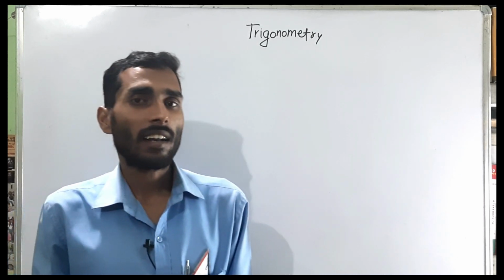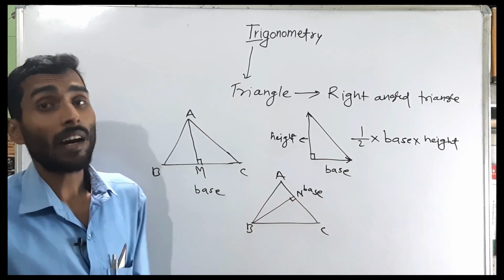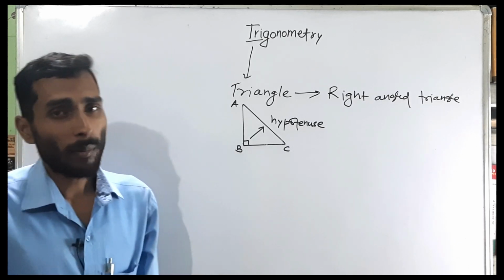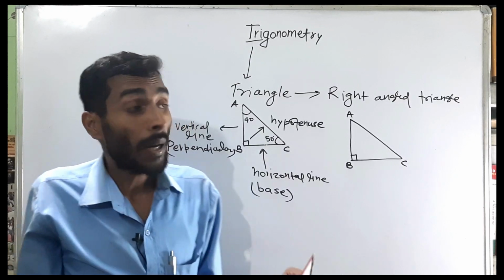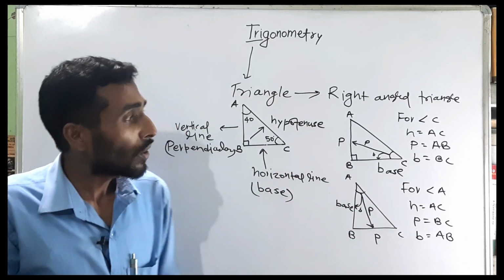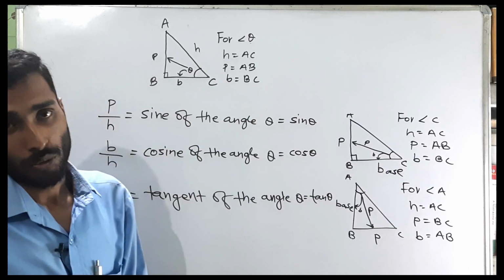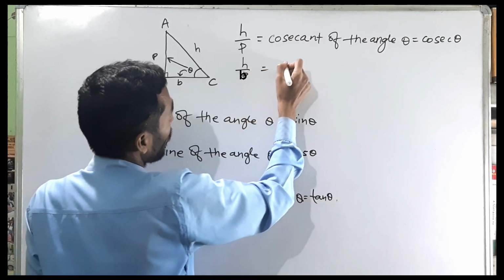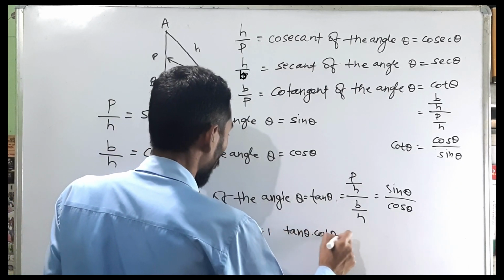TRIGONOMETRY INTRODUCTION CBSE NEW_SYLLABUS